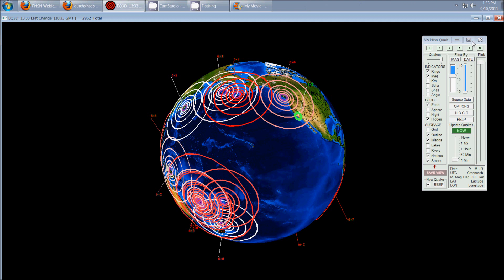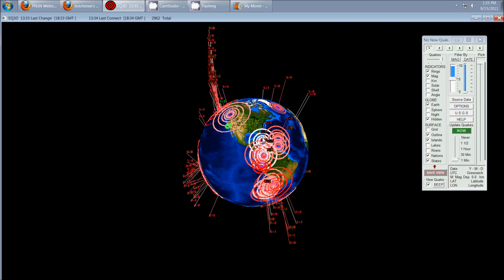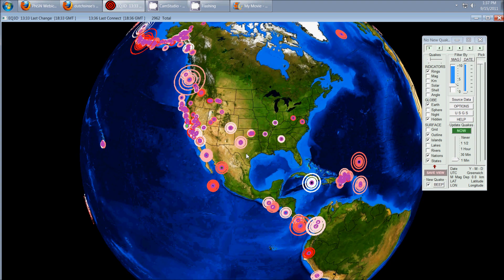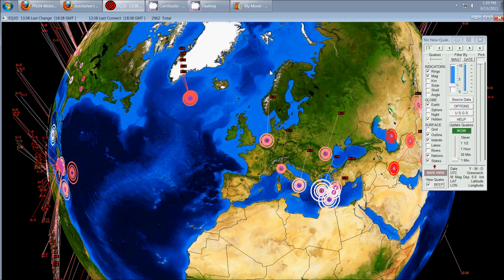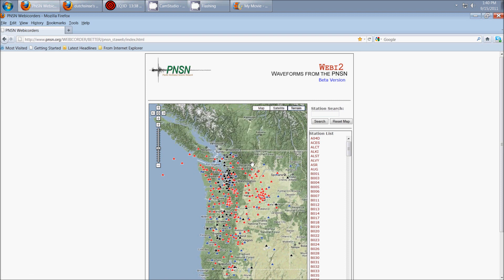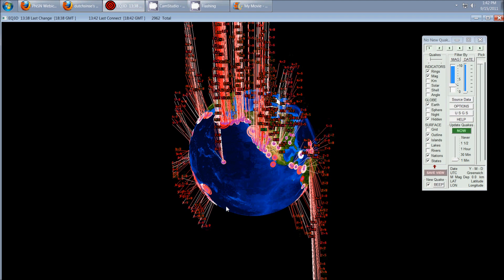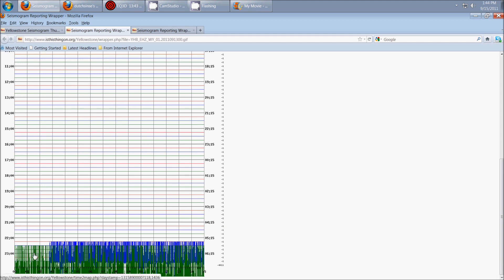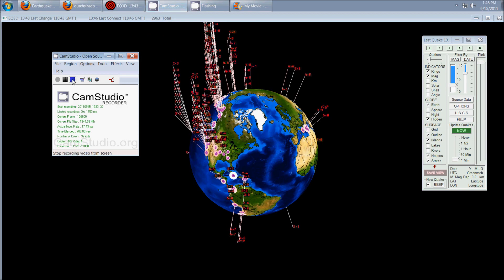9/15/2011 -- FOURTEEN 6.0+ magnitude eathquakes in 14 days!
a LOT of great earthquake / volcano monitoring links as well as a screenshot of the last 14 days of large quakes:

also, I say thirteen large quakes in the video.. however a 7.2 JUST happened in Fiji / Vanuatu region within 1 hour of making this video .. thus making it 14 at LEAST 6.0 earthquakes over the past 14 days!.